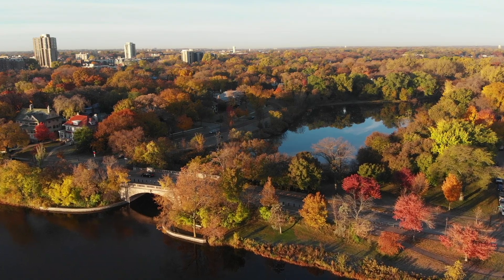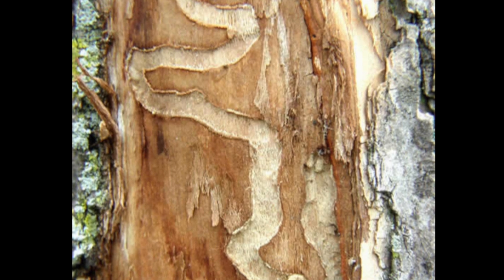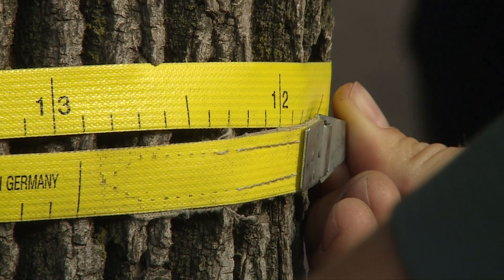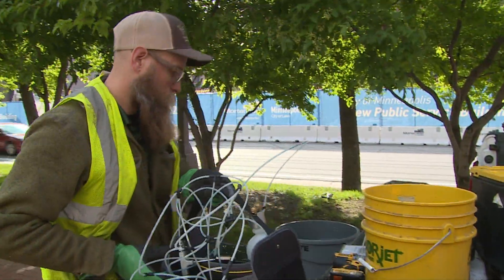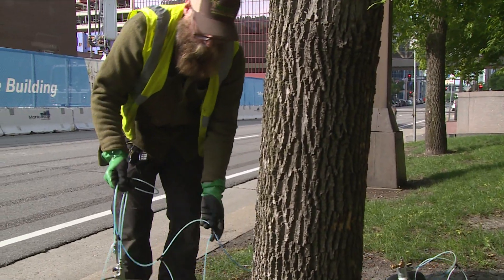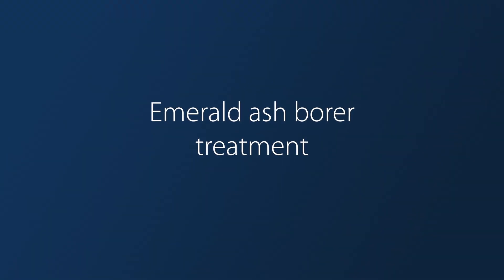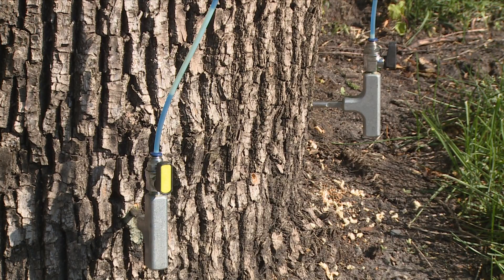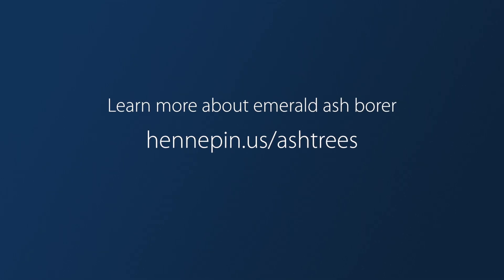Protecting ash trees from the threat of emerald ash borer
Emerald ash borer, an invasive tree pest that attacks and kills ash trees, is the biggest current threat to our trees. Treatment with an insecticide is an option to preserve ash trees of high value. Learn how treatment works and how to decide if it's the best option for your trees.

hennepin.us